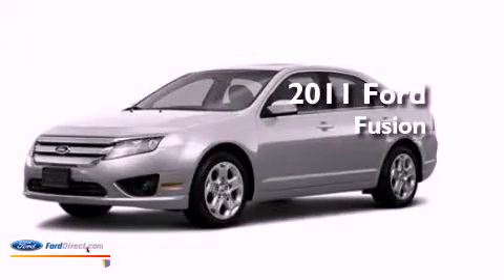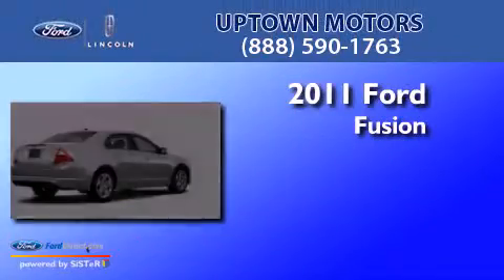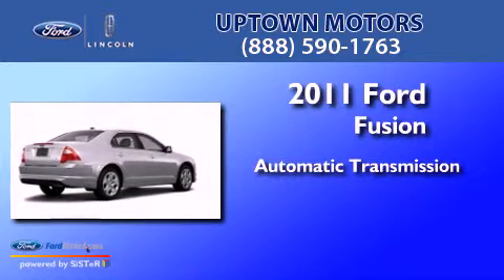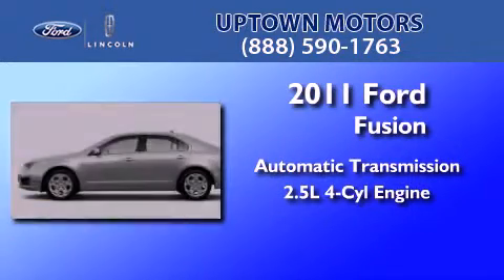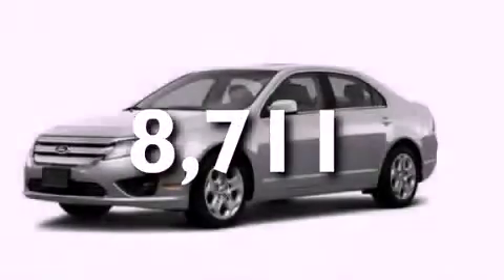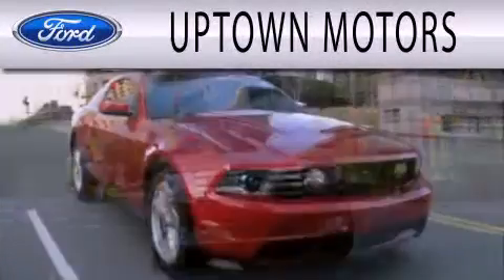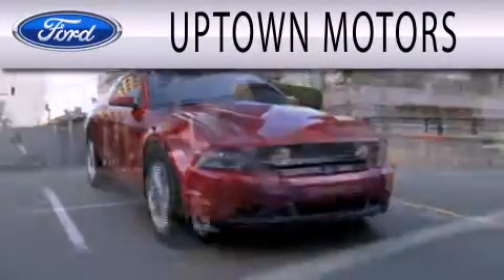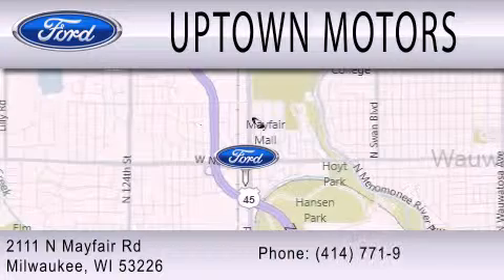2011 Ford Fusion Milwaukee WI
Year : 2011
 Make : Ford
 Model : Fusion
 Engine : 2.5L I4 16V MPFI DOHC
 Trans . : AUTOMATIC
 Exterior : SILVER
 Miles : 8,711

 Stock : FS12383A